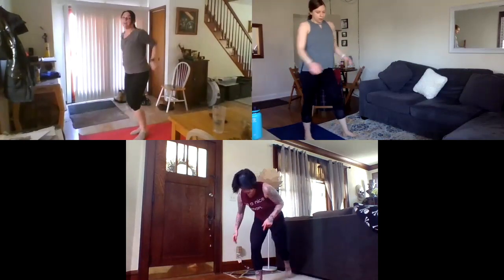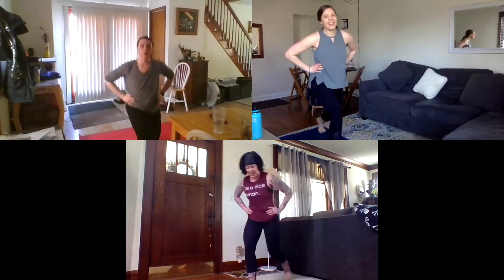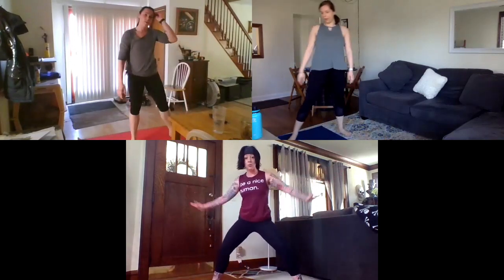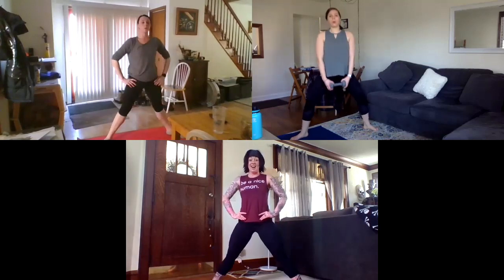April Fools' Workout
Today we have a nice and easy April 1st workout for you. Sit back, relax and enjoy this super light class from the comfort of your own home ;)